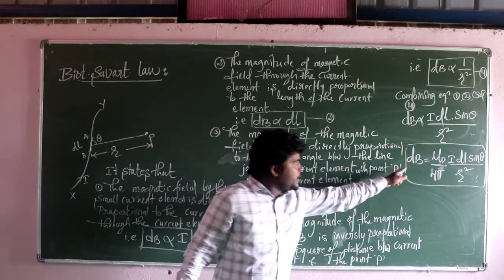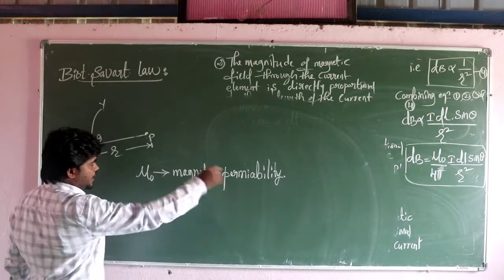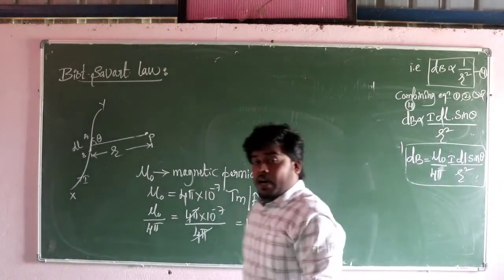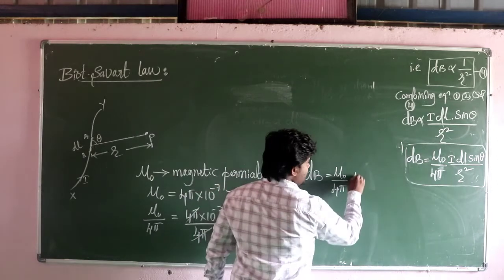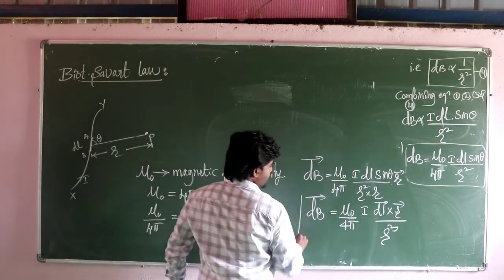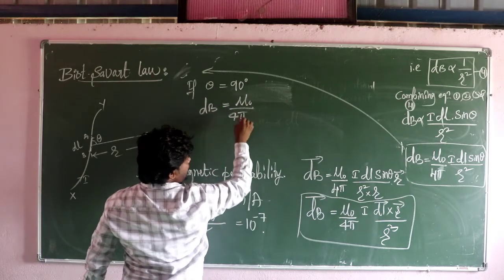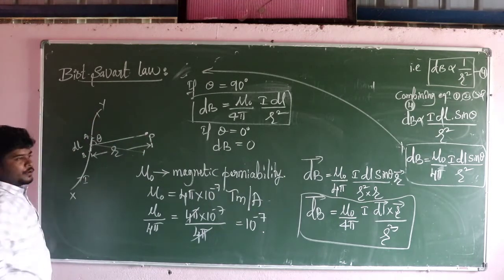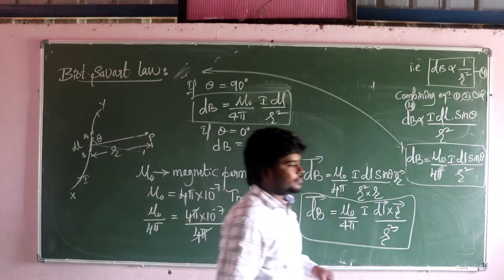Moving Charges and Magnetism Part-5